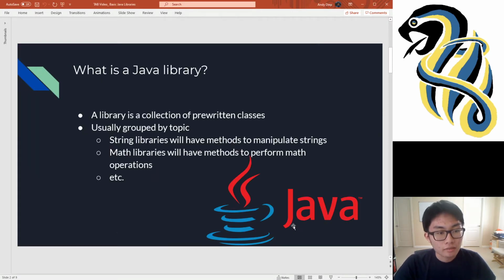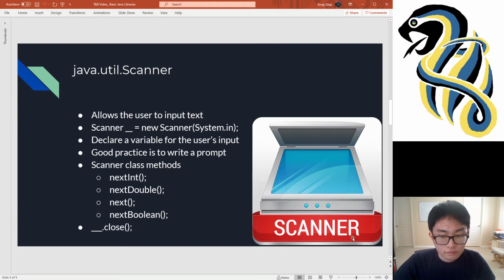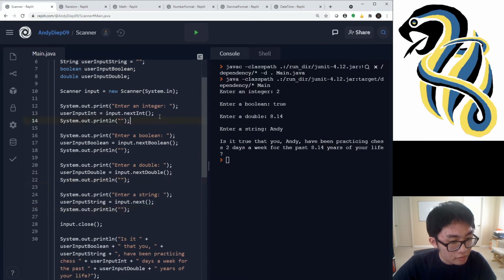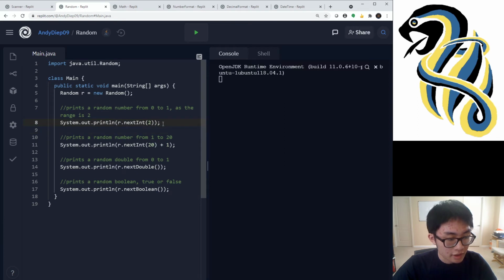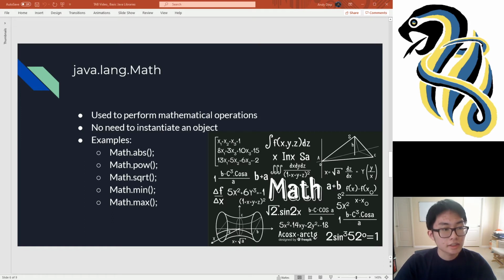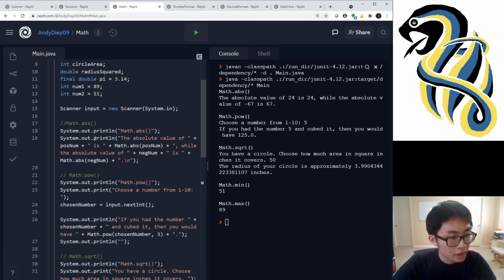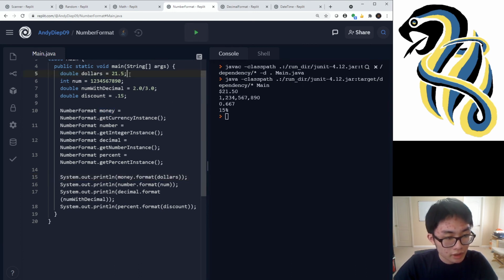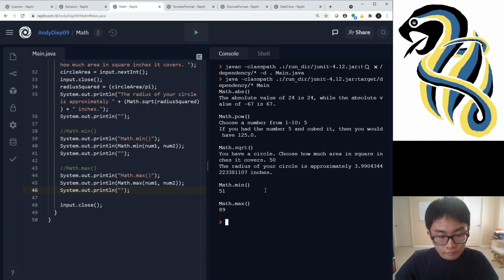Intro to Programming and Java with TAB, Part 16: Exploring Java Libraries